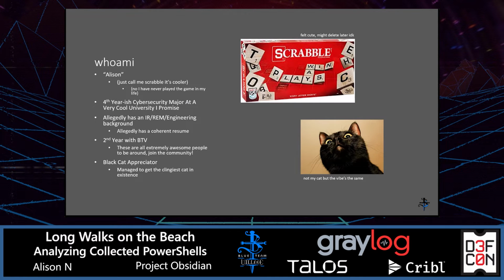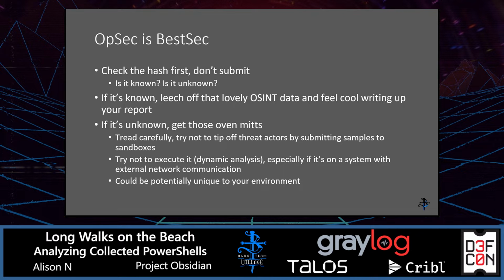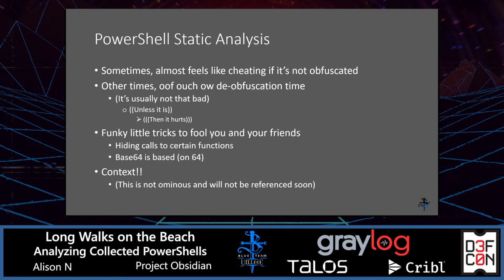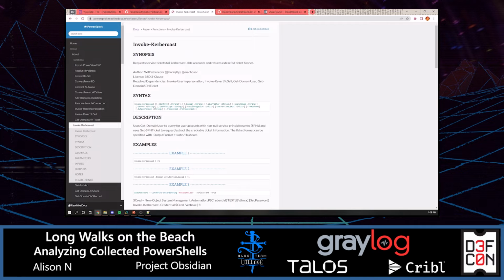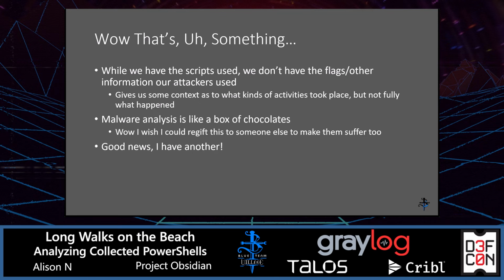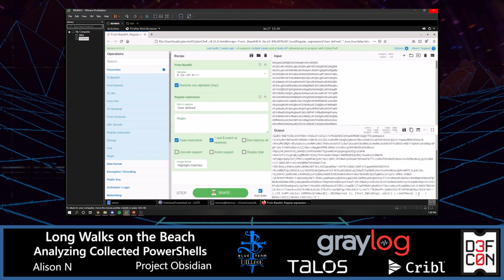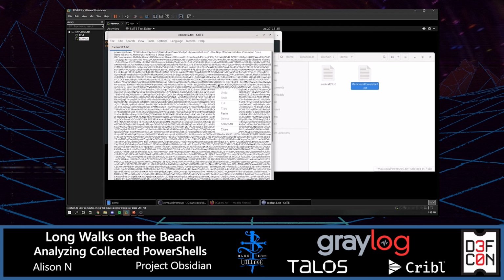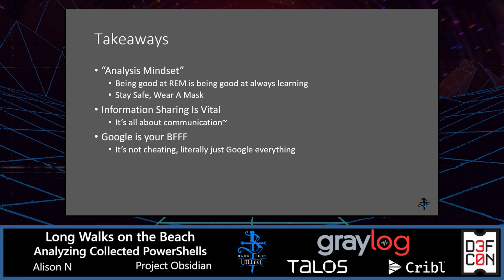REM: Long Walks On The Beach: Analyzing Collected PowerShells (DEF CON 30, Project Obsidian)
Talk by: Alison N

Abstract:
So you just got a bunch of Powershell scripts dumped on you. What now?